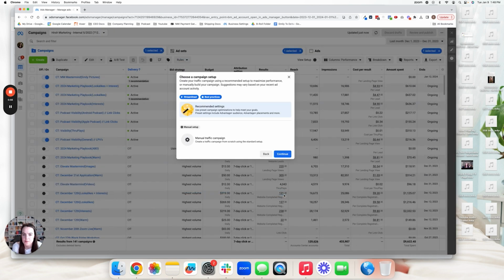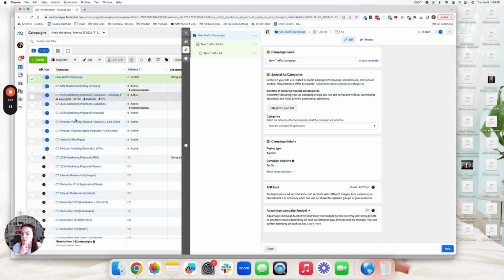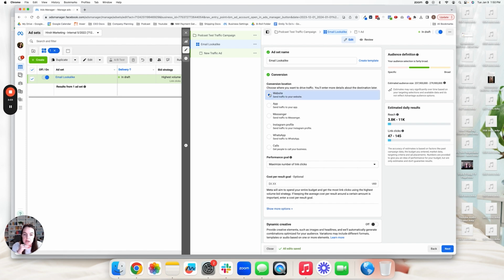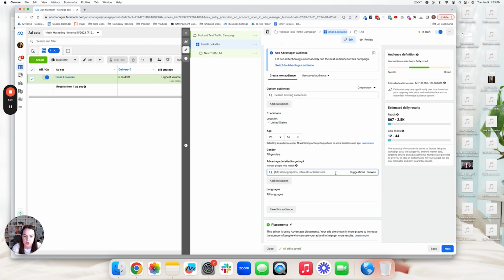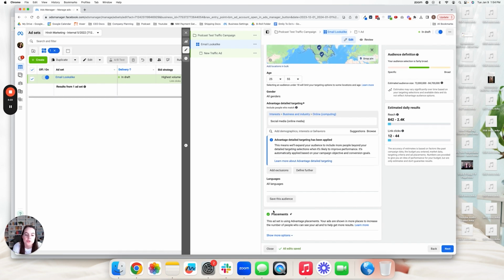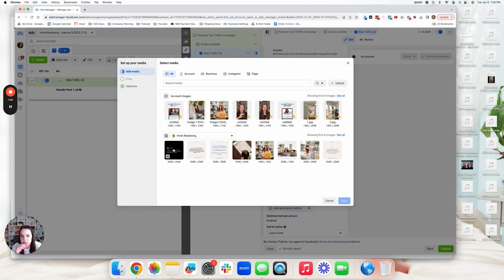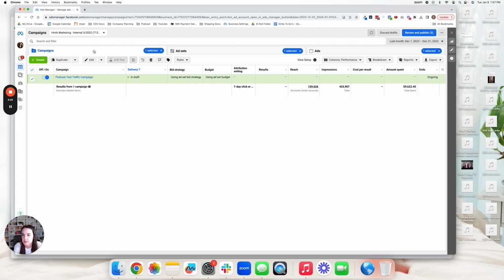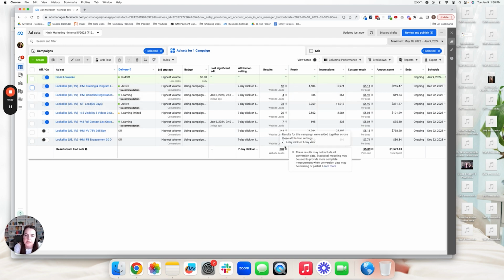The Best Facebook Ads Tutorial For Beginners In 2024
My FB Ads agency has run $32,987,578 in adspend for businesses. It’s safe to say I know a thing or two about fb ads and I’m SO excited to share with you what I believe to be the best FB Ads tutorial for beginners in 2024!
Get the weekly dose of strategy and tips from the Hirsh Marketing team!

🎧 Listen to my podcast where every Tuesday and Thursday
I post business focused podcast episodes where I give you a behind the scenes look into the “secret sauce” behind the consistently AMAZING results for our clients at Team Hirsh and ways that you can apply them to your business.

💹 Apply to work with my agency:

If you’re looking to up-level your business with custom, cutting-edge strategy and continual support from a digital powerhouse, Hirsh Marketing has you covered. We have launched hundreds of NEW offers and funnels and have scaled million-dollar campaigns. Whether you’re new to Facebook and Instagram marketing, or are looking to upscale your current marketing efforts, Hirsh Marketing is here to help YOU!